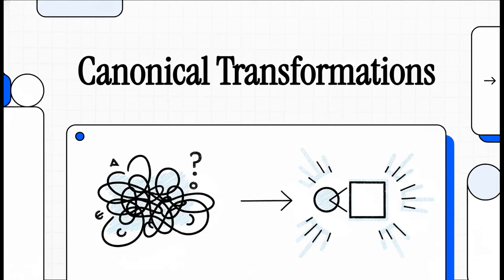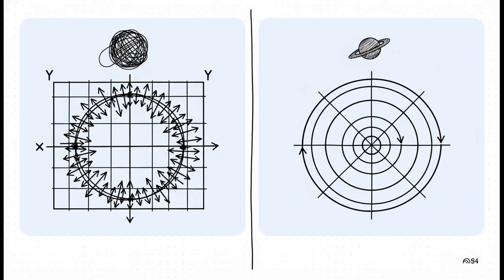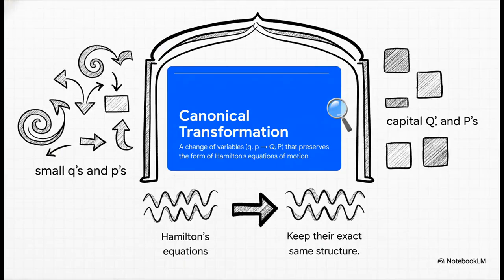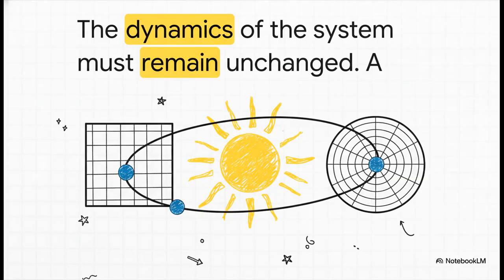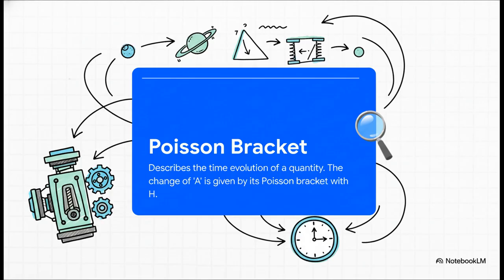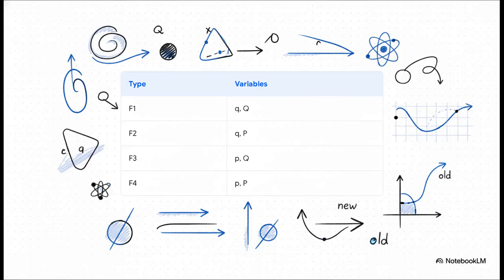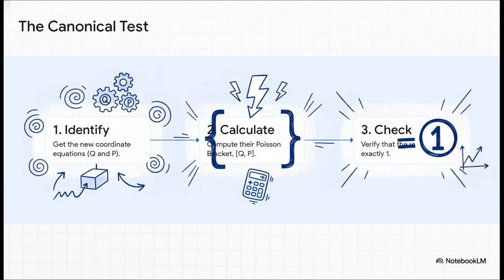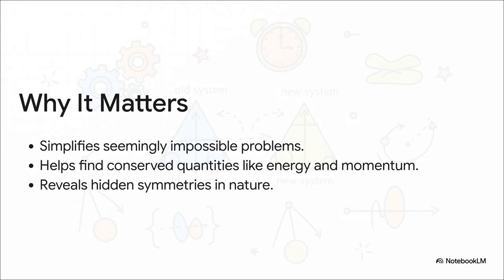What is Canonical Transformation? Explained!!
In this video, we explain Canonical Transformation in a clear and intuitive way, focusing on concepts rather than rote formulas.

🔹 What is Canonical Transformation?
🔹 Why it is needed in Hamiltonian mechanics
🔹 Conditions for a transformation to be canonical
🔹 Role of Poisson brackets
🔹 Importance in advanced classical mechanics
🔹 Relevance for CSIR NET, GATE & JAM Physics

This topic is essential for understanding Hamiltonian formulation, action–angle variables, and advanced mechanics used in theoretical physics.

📌 Useful for:
✅ CSIR NET Physics
✅ GATE Physics
✅ JAM Physics
✅ MSc / BSc Physics students

👉 Watch till the end for conceptual clarity.